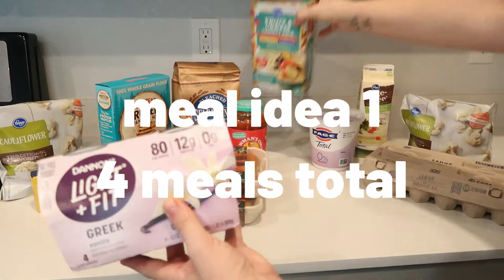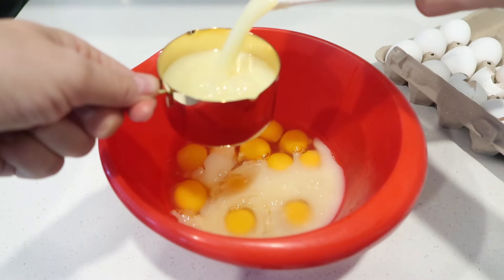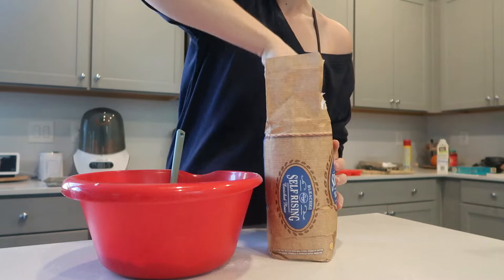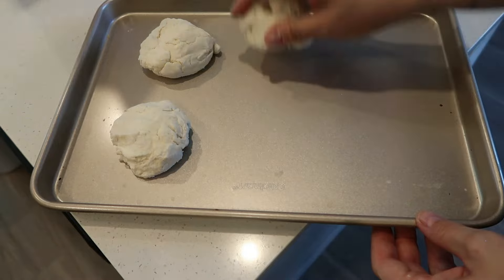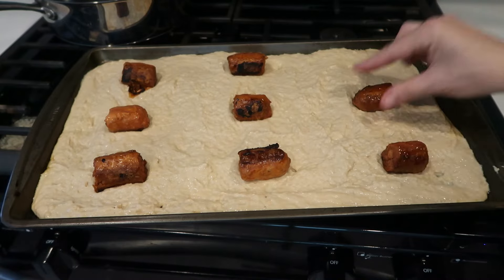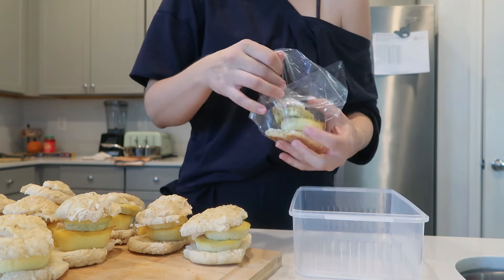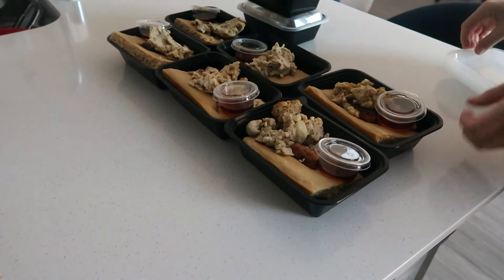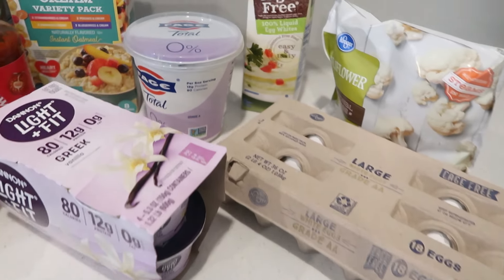33 Meals for $52 Dollars | Easy Vegetarian Meals To SAVE MONEY! Healthy Meal Prep Ideas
Back with MORE MEAL IDEAS! Super easy meal prep to start off the week! Hope you enjoy! XOXO

My meal prep containers

Flourishing Miranda
6720 N Hualapai Way STE 145

Shop my favorite kitchen items!:
🥜my large food processor
🥛my vitamix
✨3 in 1 food processor / blender / grinder
🥘preasure cooker
🫕Dutch oven

baked apples:
13 apples washed and chopped
3 tbsp brown sugar
2 tbsp pumpkin spice seasoning
1 tbsp corn starch
2 cups water
cook on high for 1 and a half hours